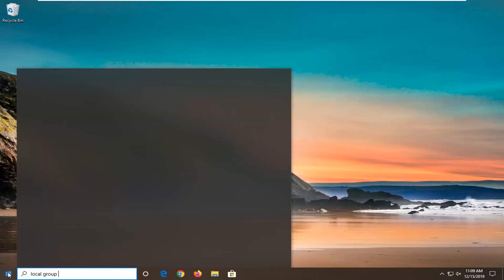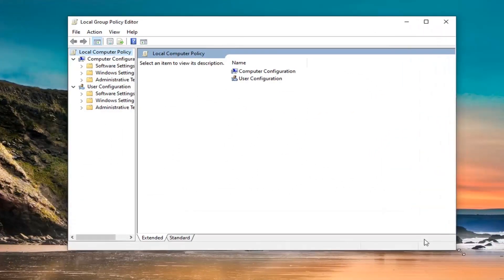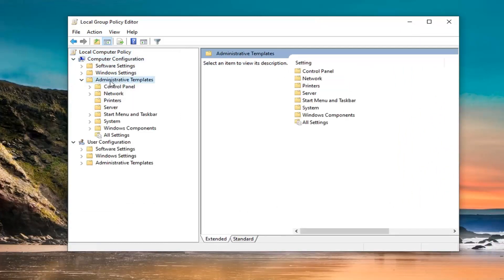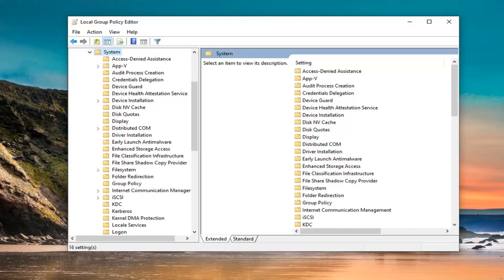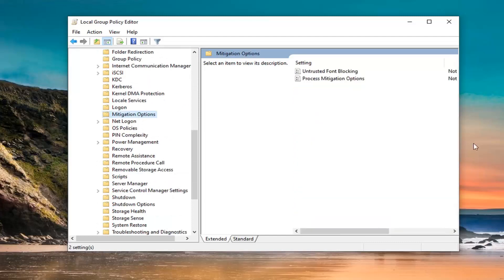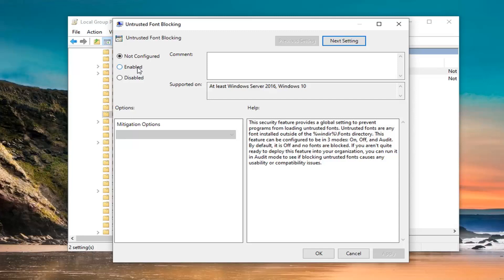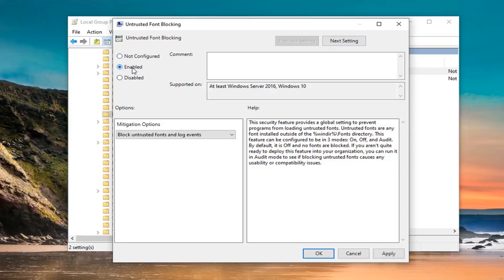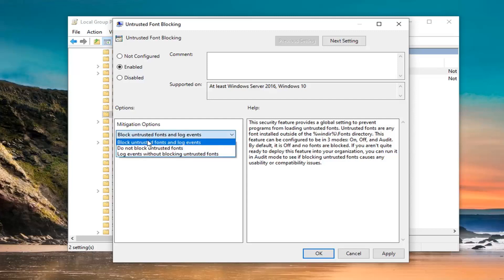How to Enable or Disable Untrusted Font Blocking in Windows 10/8/7 [Tutorial]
A font is a graphical representation of text that may include a different typeface, point size, weight, color, or design.

Ways to Turn On and Off Untrusted Font Blocking using Registry Editor and Group Policy Editor in Windows 10.